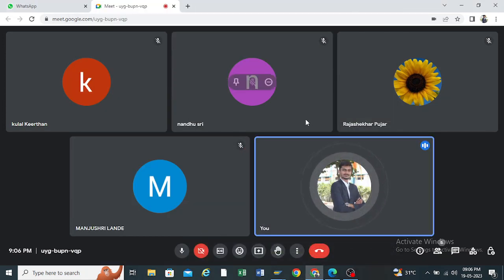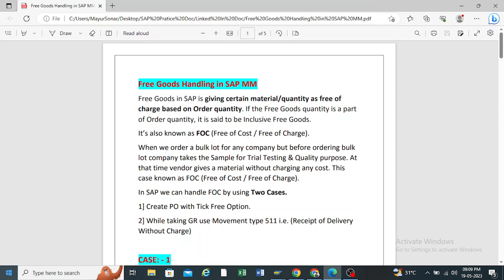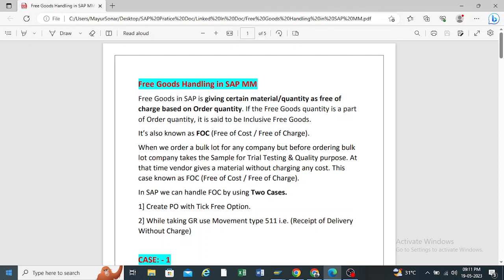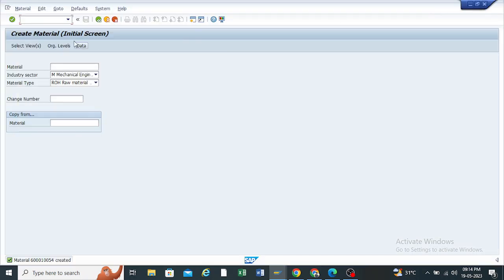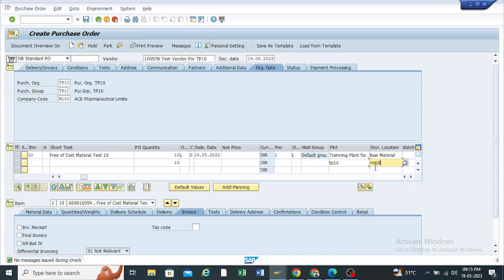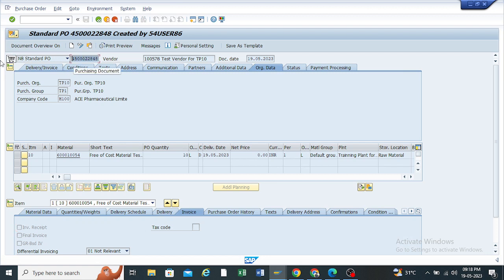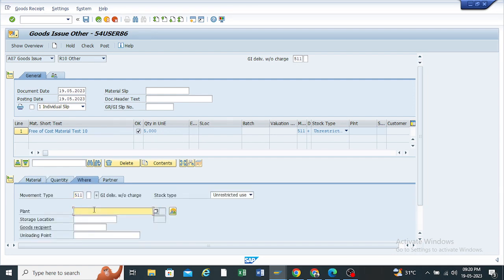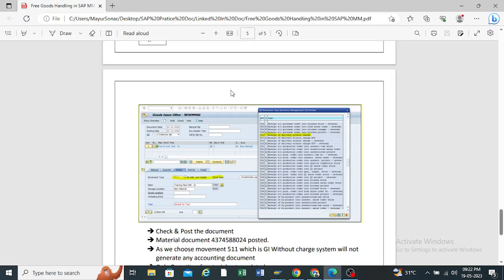SAP MM Free Goods Handling.